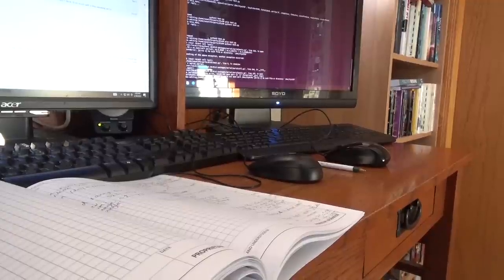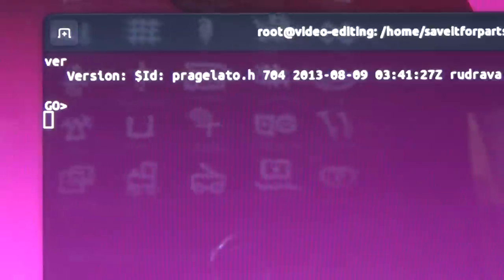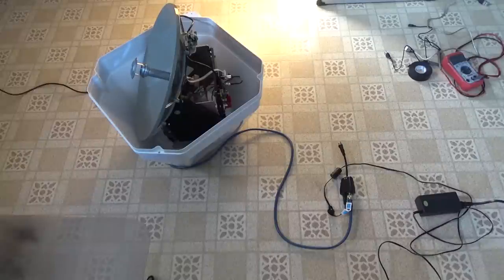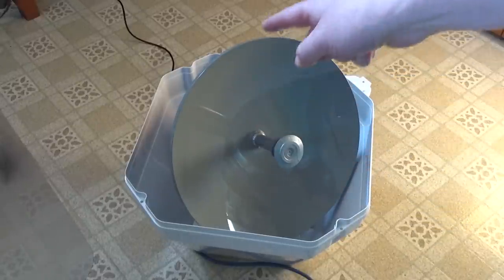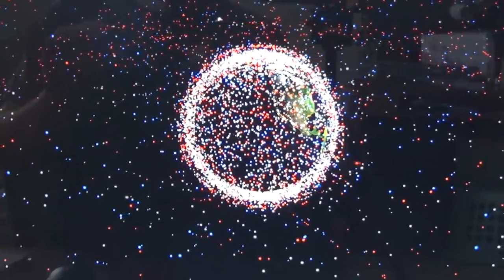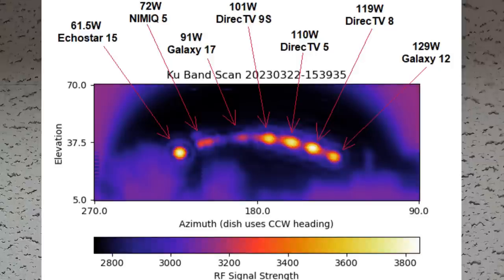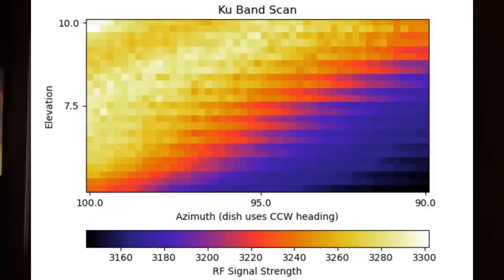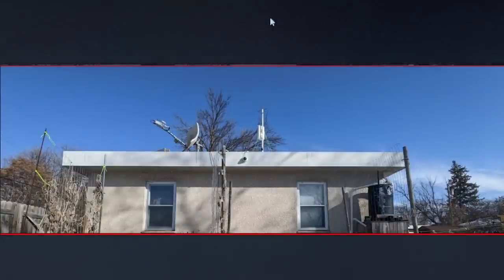Seeing Satellites with DIY Microwave Camera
I converted a portable satellite antenna into a microwave imager or Ku band "camera". This small motorized dish scans around and records the signal strength to create a heat map of microwave radio energy. It's ideal for viewing satellites in geostationary orbit, finding RF leaks in a room, or creating images from reflected microwave energy.

The hardware I used is a Dish "Tailgater" antenna, the 2014 version with onboard USB A port. I've seen other version of this antenna with different (or no) USB port, but this is the one I was able to connect to my computer and control with serial port commands.

I've also put my code onto Github, free for anyone to use!
(If you do use my code, I would love to hear what you did with it!)

I would like to thank  @forTodaysAdventure  for helping with some Python code ideas.

I would also like to mention a similar project by @thethoughtemporium using custom hardware and a larger satellite dish.

Professor James Aguirre has also imaged satellites with his Mini Radio Telescope (MRT) project, available

to visualize orbits and satellite locations. (prior .space url had an issue, but this one seems to work).